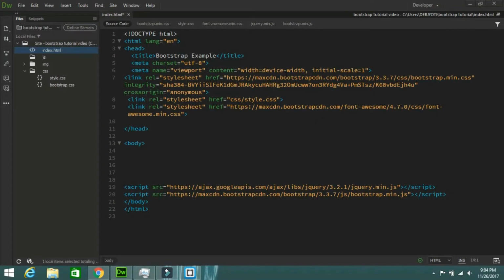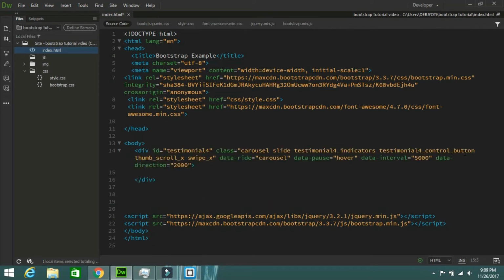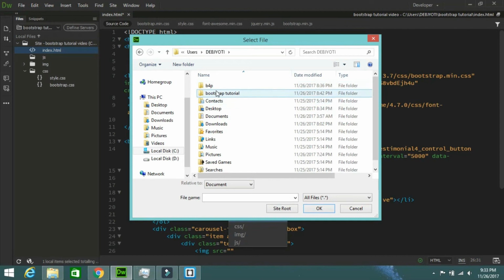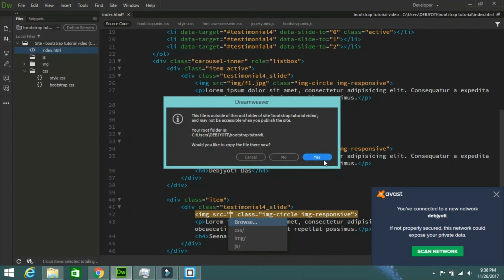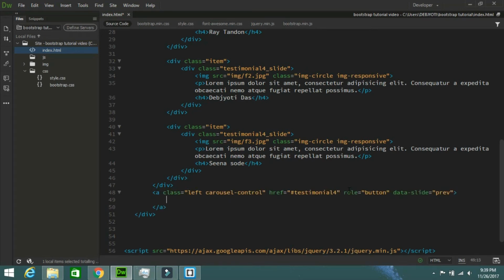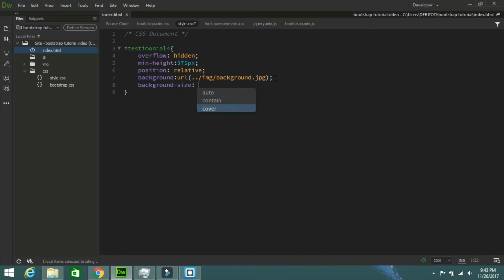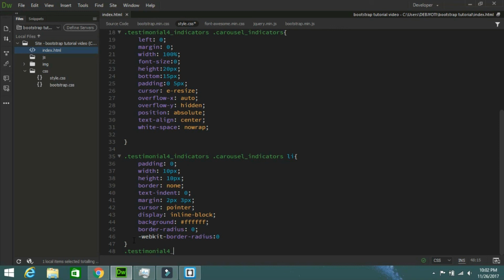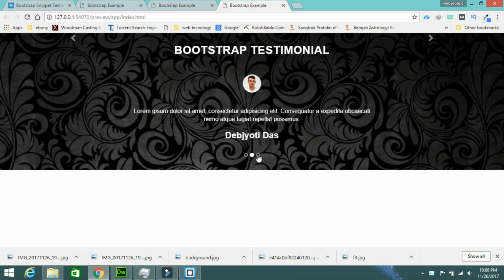Bootstrap testimonial slider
Bootstrap testimonial slider is a very important component of Bootstrap when you going to design a testimonial on your website. In my previous video, I already show you how to create a text testimonial using bootstrap 4. In this video, I am going to tell you how to design bootstrap 4 testimonial slider.

You can also see this video for:

Testimonial slider

Responsive testimonial slider

Bootstrap 3 testimonial slider

Bootstrap 4 testimonial slider

Bootstrap tutorial for beginner

Bootstrap 4 tutorial 2018

Build website using Bootstrap

The testimonial is fully responsive and you can use this testimonial in any type of website.  I am giving the link to my Google drive from there you can download this project files and images: